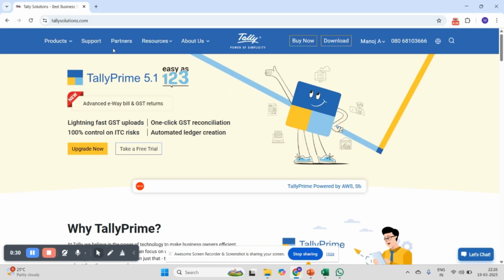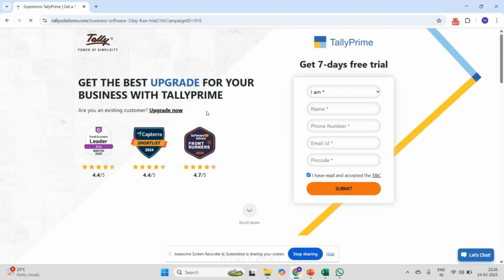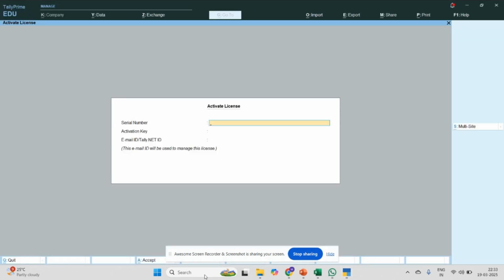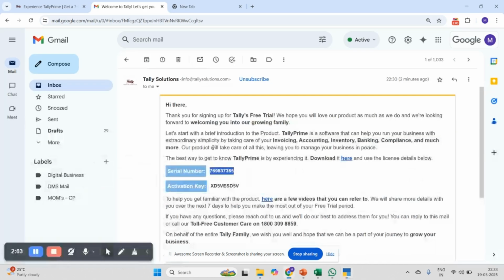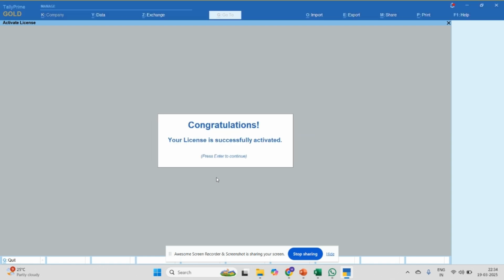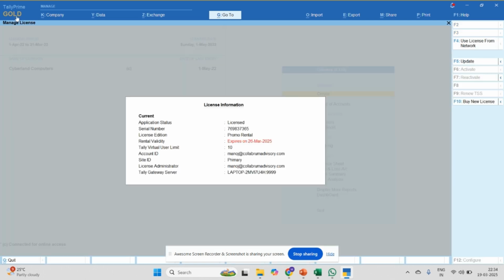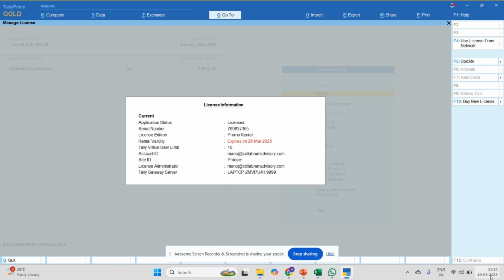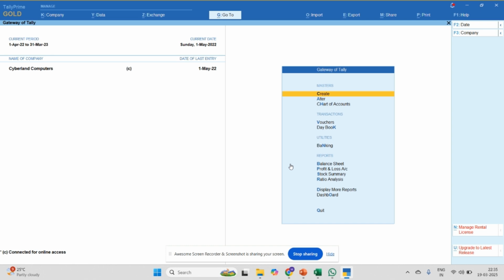TallyPrime Software for FREE || Limited Time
Hi All,

In this video i have demonstrated, How to use the TallyPrime Software for Free upto 7 Days.

If you need assistance, Please fill the below Form.